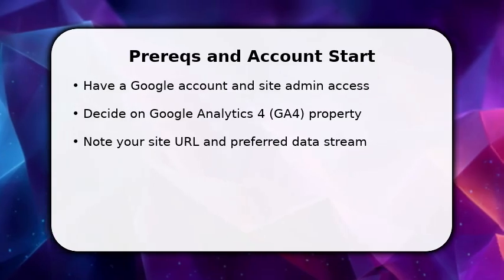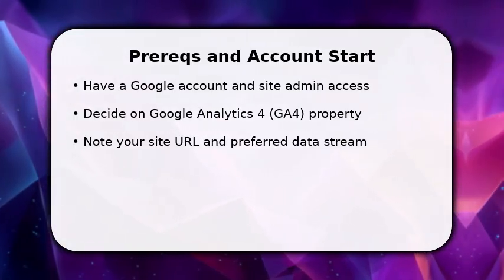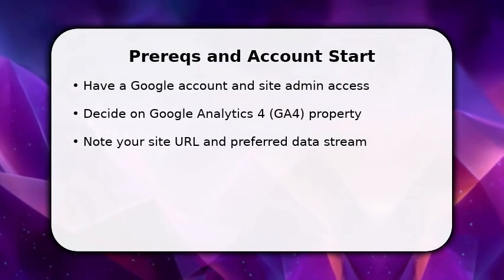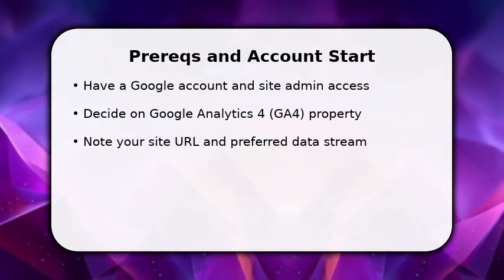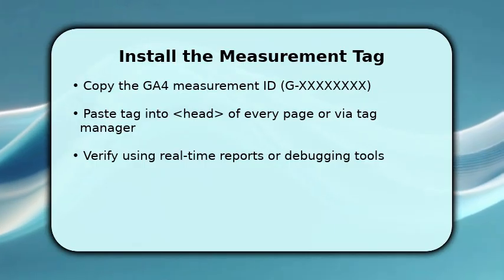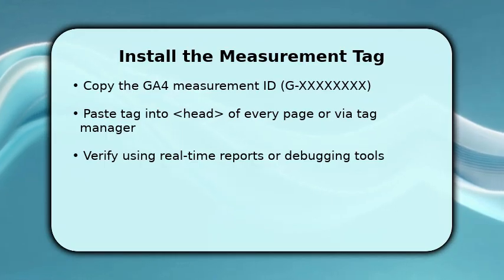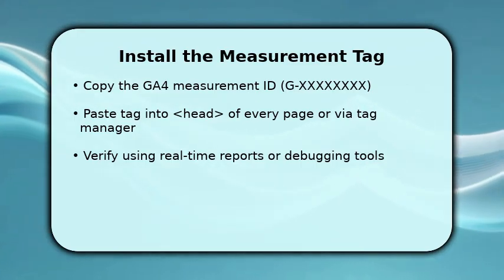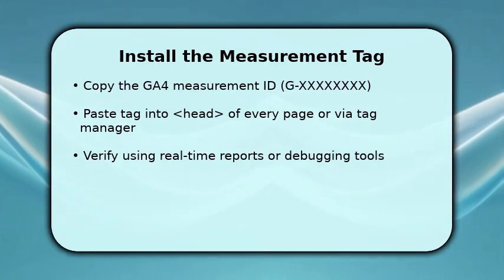How to Connect Google Analytics to Your Website (easy Method)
Learn the straightforward steps to integrate Google Analytics into your website for enhanced tracking and insights. This video guides you through setting up a basic account, installing the necessary code snippets on your site's pages, and interpreting initial data reports.